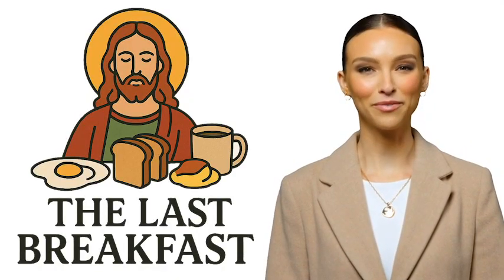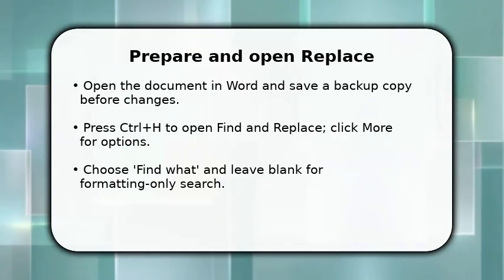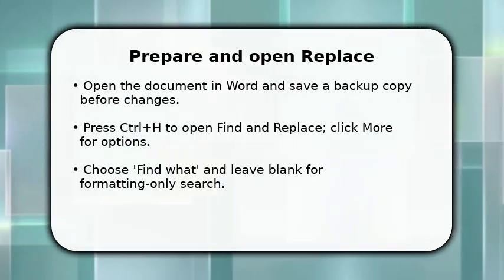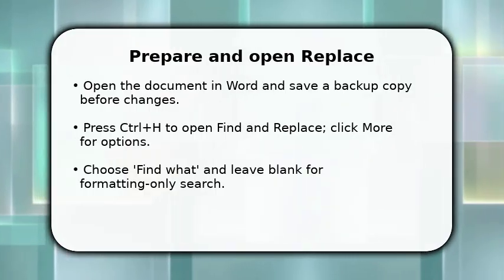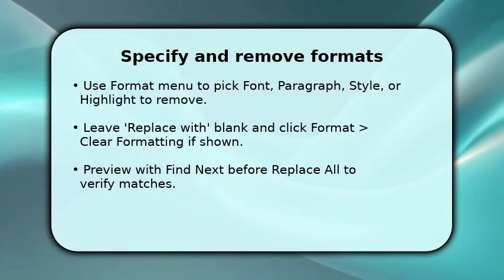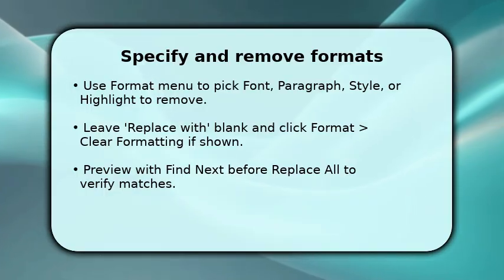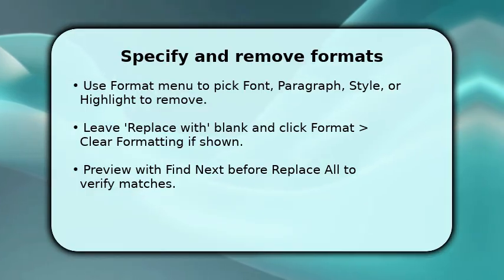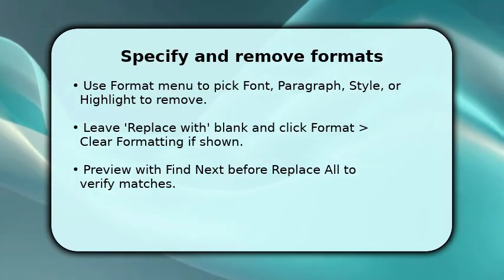How to Delete Formatted in Word (easy Method)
How to Delete Formatted in Word (easy Method) | 🔒 Surfshark VPN Deal — Stay private and secure. $1.99/mo + 3 Months Free ▸

Discover the simple steps to remove formatted text in Microsoft Word without losing your content. This quick guide will walk you through using keyboard shortcuts and third-party tools for an effortless deletion process.

delete formatted text, Microsoft Word formatting removal, keyboard shortcut delete, third-party word format stripper tool, effortless document editing in Word